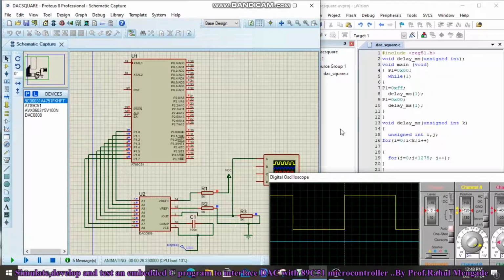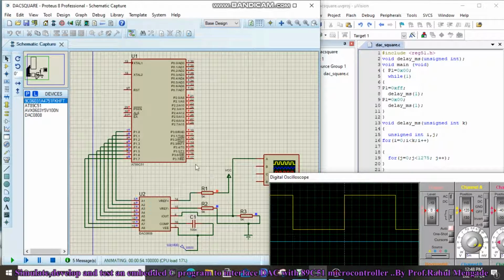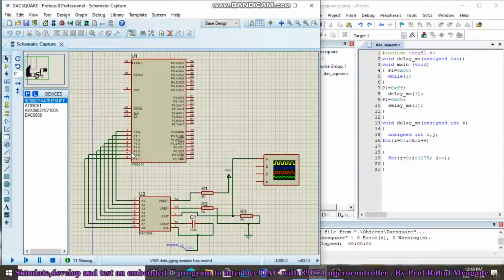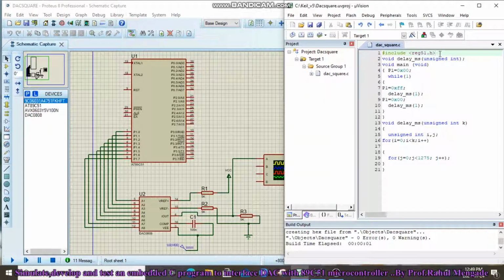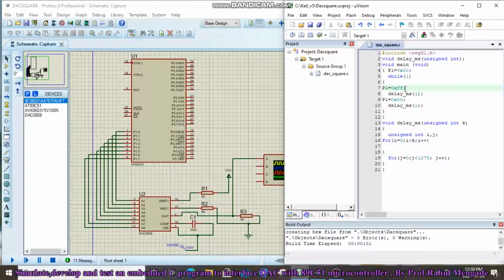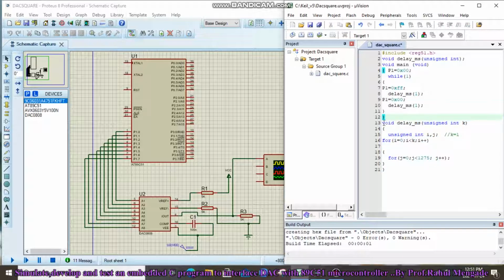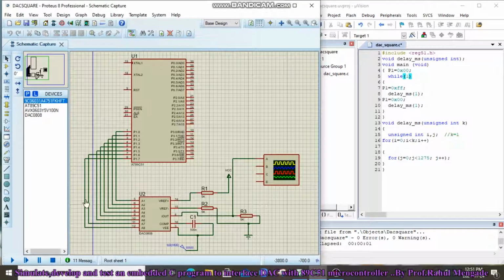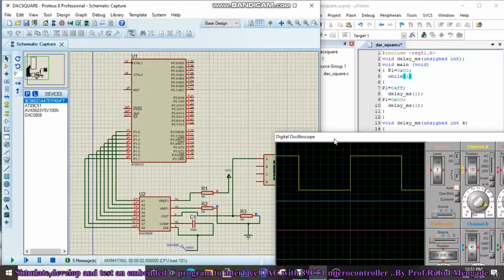Interface DAC with microcontroller, Write embedded C program to generate square wave....By Rahul Sir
Interface DAC0808 with 89C51 microcontroller and Simulate, Write and test an embedded C program to generate square wave using 8-bit DAC0808.